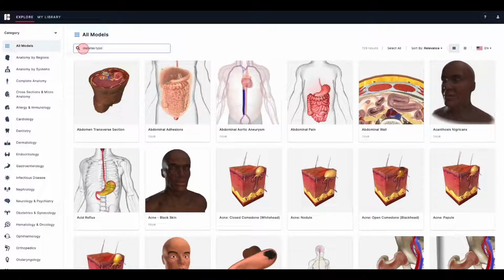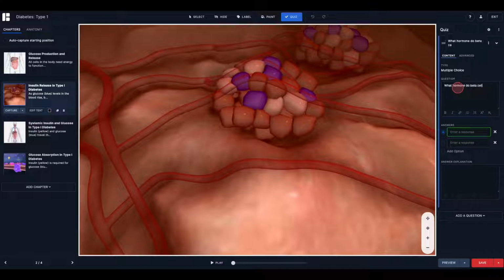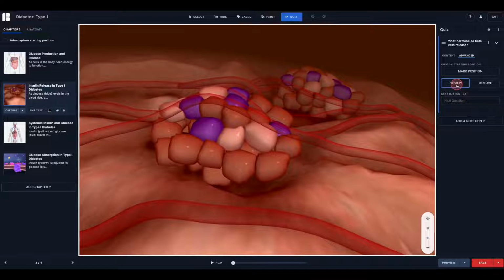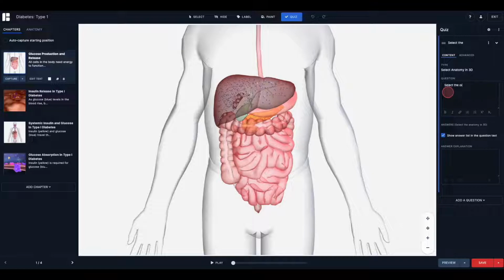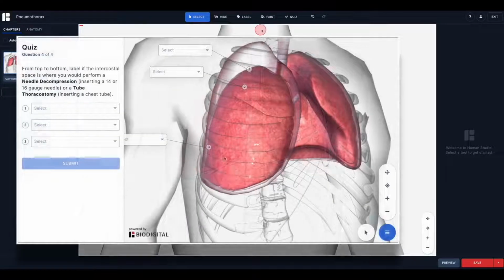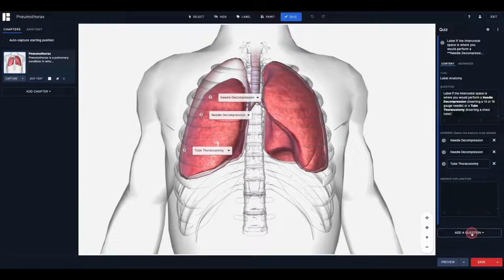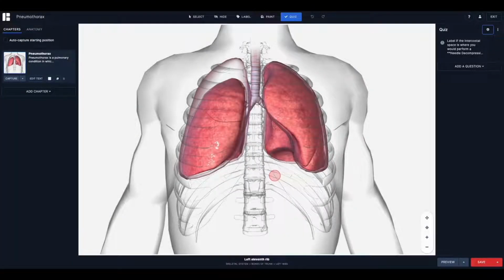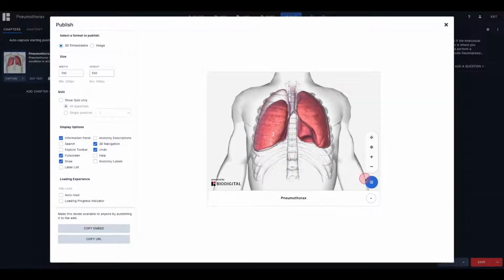How to Create a 3D Quiz in Human Studio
This video teaches you how to create a 3D quiz in Human Studio. Details include each quiz type (with examples), how to add, customize, remove, and preview quiz questions, as well as how to publish your completed quiz.

0:00 Planning your quiz
0:20 Adding a quiz question
0:25 Creating a multiple choice question
0:59 Advanced options
1:04 Creating custom question starting position
1:25 Next button text
1:36 Adding more questions
1:46 Creating a Select Anatomy question
2:41 Best practice: Select Anatomy question
2:51 Create a Label Anatomy question
3:37 Adding Instructions
3:49 Preview quiz
3:58 Remove a question
4:03 Quiz settings
4:15 Disabling an incomplete quiz in a published model
4:35 Saving your work
4:39 Publishing a quiz
4:43 Quiz publishing settings

Learn more about the Human Support help center: support.biodigital.com

BioDigital, Inc is not a health care provider and we do not provide medical advice. You should not rely on the information provided on our sites or services as a substitute, nor does it replace professional medical advice, diagnosis, or treatment. The services are not intended to be used by consumers or clinicians in making treatment decisions. You are encouraged to seek professional medical diagnosis and treatment for any medical condition and to discuss information from the sites and services with your healthcare provider. Nothing stated or posted by BioDigital is intended to be, and must not be taken to be, the practice of medicine, the provision of medical care, or a tool relied on by patients or clinicians. If you rely on any of the information provided by BioDigital, you do so solely at your own risk.